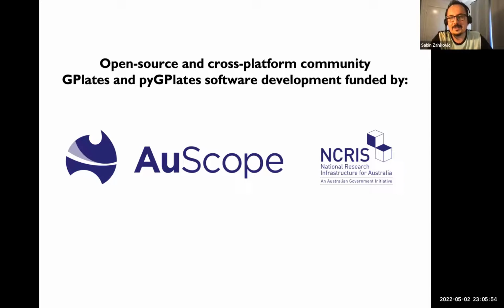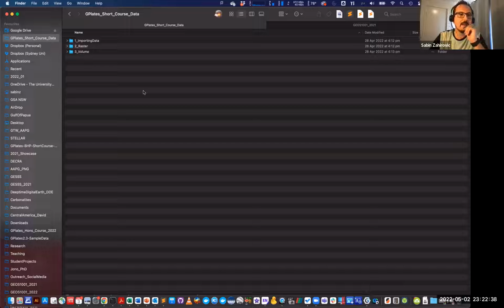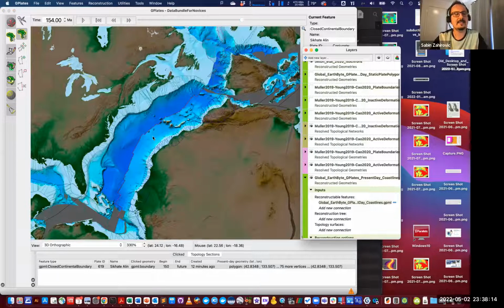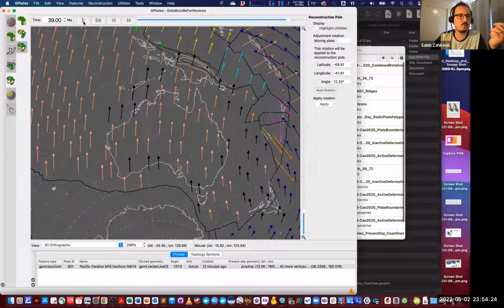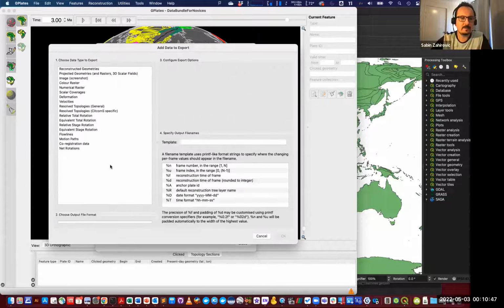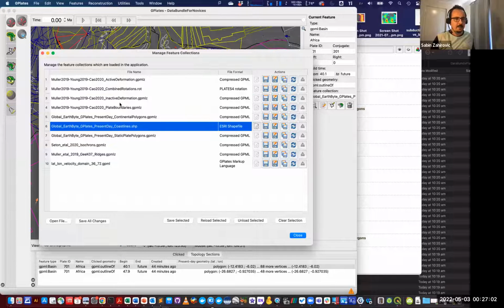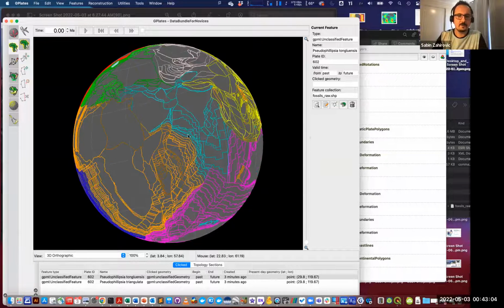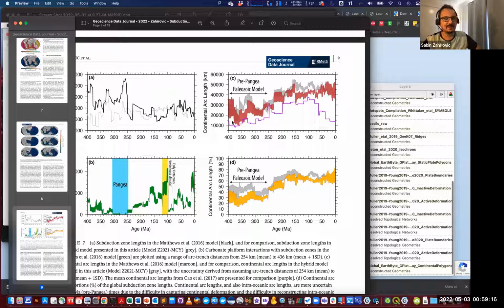GPlates and pyGPlates Workshop Day1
GPlates and pyGPlates workshop
3-6 May 2022

Run by Dr Sabin Zahirovic, Dr Nicky Wright, and Dr Ben Mather
Support provided by Jonathon Leonard and Christopher Alfonso

Funding for GPlates is generously provided by AuScope through NCRIS